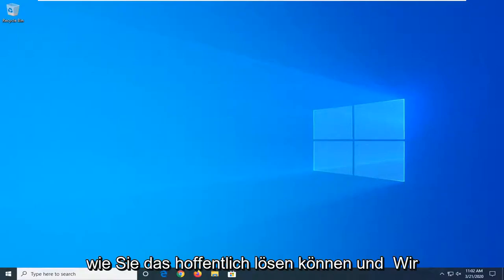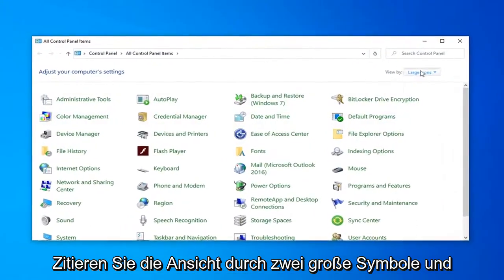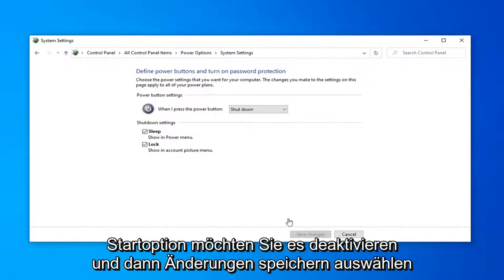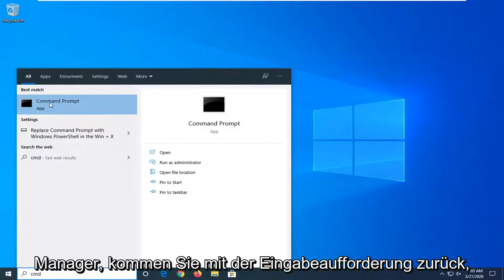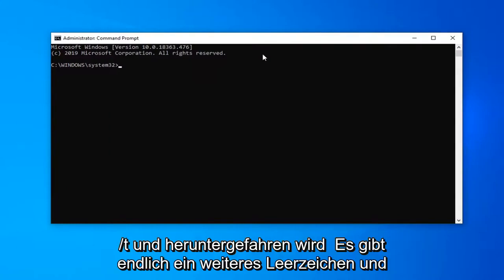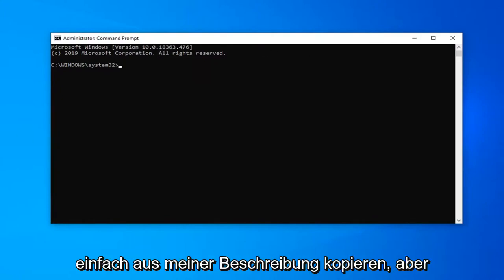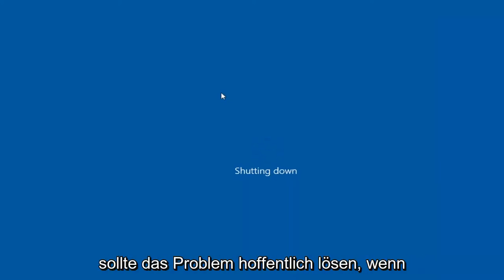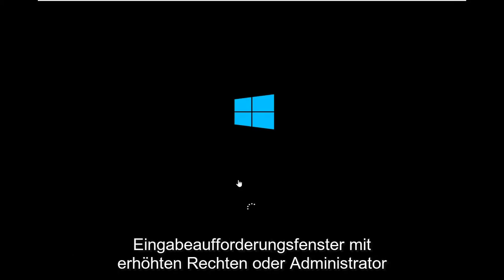Windows 10/11 fährt nicht runter: So löst ihr das Problem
Windows 10 und Windows 11 werden beim Klicken auf Shutdown FIX nicht heruntergefahren.

Verwendeter Befehl: shutdown /s /f /t 0

Es klingt seltsam, aber wenn Sie auf diesen Netzschalter im Startmenü klicken, um Windows 10 herunterzufahren, fahren Sie nicht Windows 10 herunter. Sicher, Windows 10 durchläuft die Bewegungen des Herunterfahrens. Und Ihr Computer sieht wirklich so aus, als wäre er heruntergefahren. Und es tat es irgendwie, aber es tat es nicht.

Sofern Sie kein Problem auf Ihrem Computer haben, sollte Ihr Windows-Computer durch Klicken auf eine Option heruntergefahren werden. Wenn Windows trotz wiederholter Versuche nicht heruntergefahren wird, liegt wahrscheinlich ein problematisches Element auf Ihrem Computer vor.

Manchmal ist es etwas schwierig, genau herauszufinden, was das Problem mit dem Herunterfahren von Windows auf Ihrem Computer verursacht. Es kann eine App, ein Systemproblem oder etwas anderes sein. Unabhängig davon gibt es mehrere Methoden, die Sie ausprobieren und anwenden können, und eine davon sollte das Problem wahrscheinlich für Sie beheben.

Wenn Sie auf Ihrem Windows 10-PC auf „Herunterfahren“ klicken, wird Windows nicht vollständig heruntergefahren. Es versetzt den Kernel in den Ruhezustand und speichert seinen Zustand, damit er schneller booten kann. Wenn Sie Computerprobleme haben und diesen Zustand zurücksetzen müssen, müssen Sie stattdessen Ihren PC neu starten.

Wir haben dieses Problem persönlich selbst erlebt. Bei seltsamen Systemproblemen, die durch einen fehlerhaften Treiber oder andere Low-Level-Softwareprobleme verursacht werden können, blieb das Problem bestehen, nachdem wir unseren PC heruntergefahren und wieder hochgefahren hatten.

Dies ist eine ältere Macke von Windows 10, aber eine, die es wert ist, hin und wieder hervorgehoben zu werden, falls Sie vergessen haben, dass „Herunterfahren“ nicht wirklich „Herunterfahren“ ist. Was Sie tatsächlich tun, wenn Sie Ihren Computer herunterfahren, ist, ihn in einen hybriden Zustand zu versetzen, die Funktion „Schnellstart“, die standardmäßig in den Einstellungen von Windows 10 aktiviert ist.